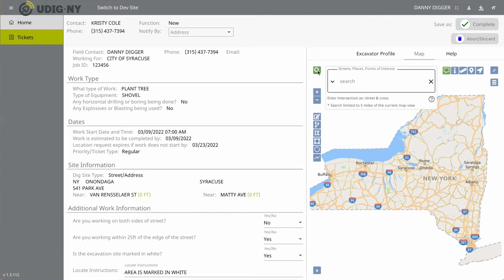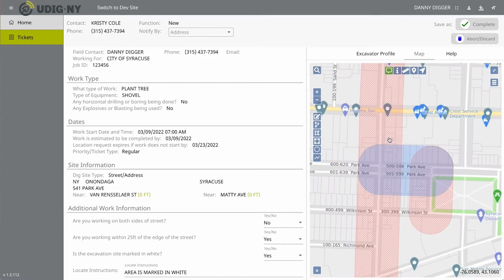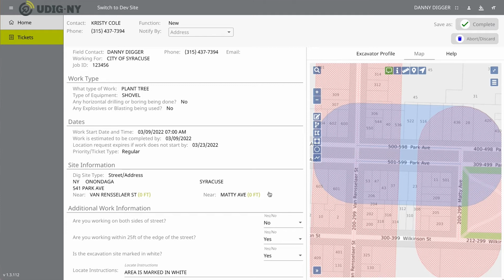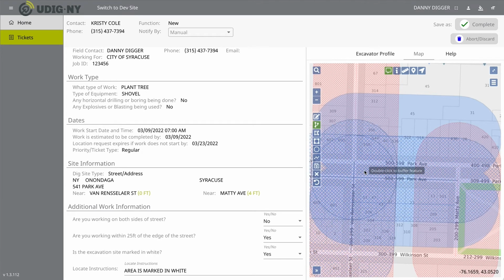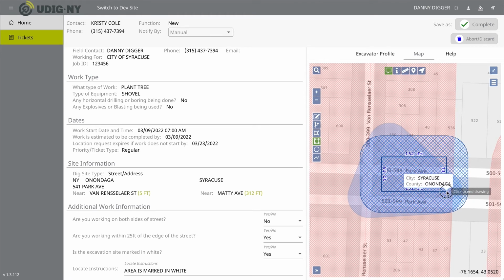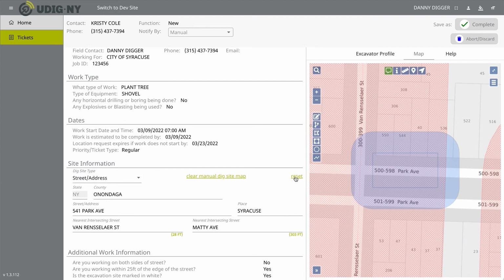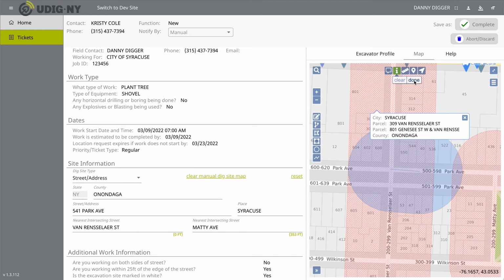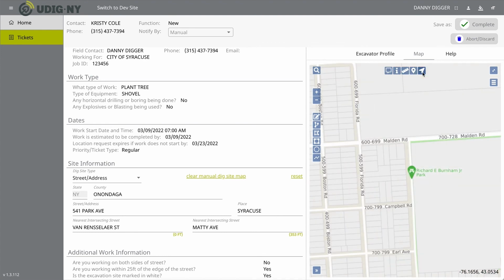Manual Mapping Tools